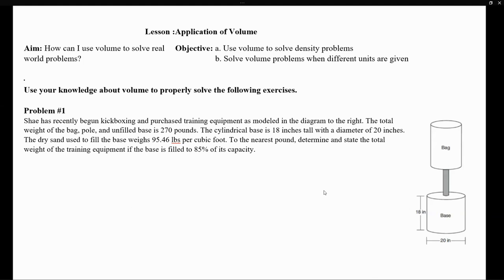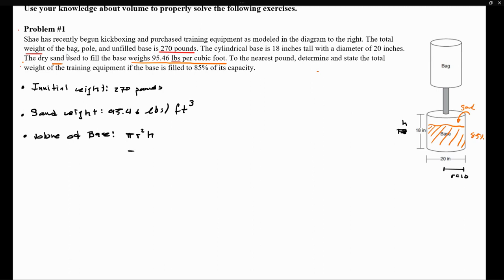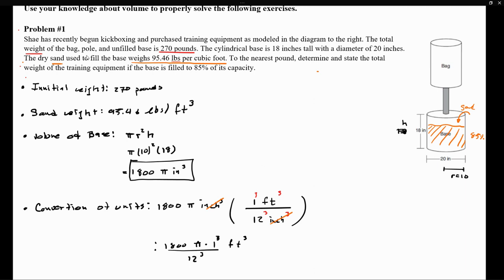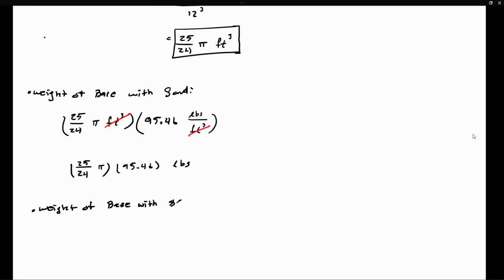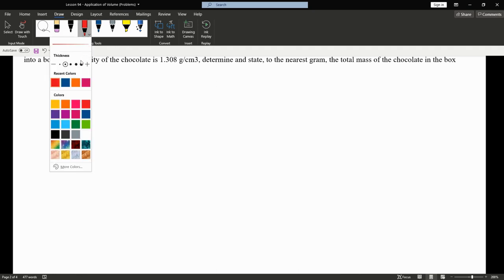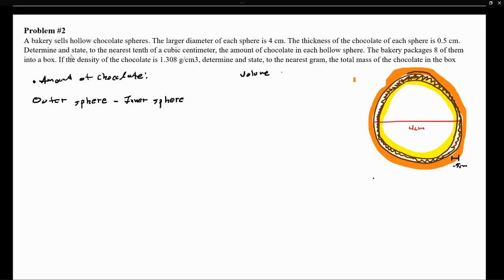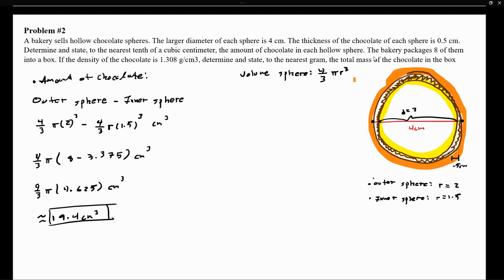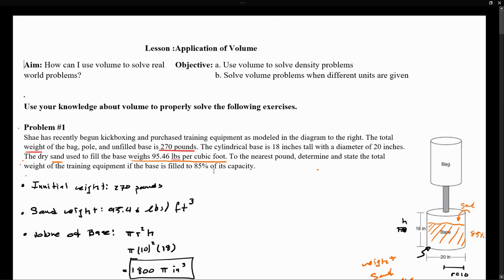Application of Volume - Geometry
Lesson for Application for Volume - Geometry